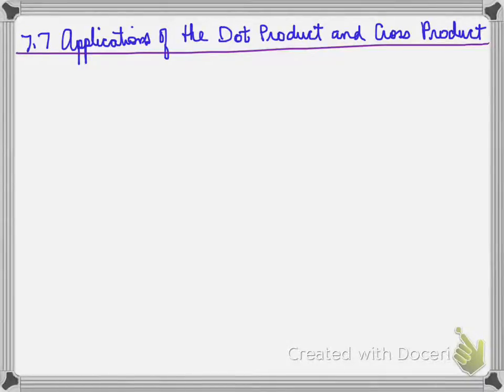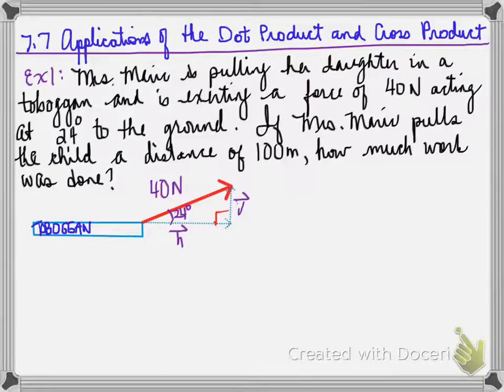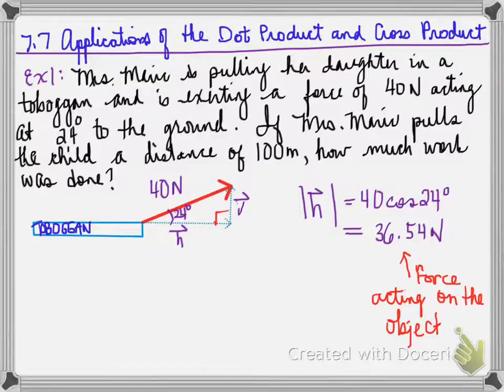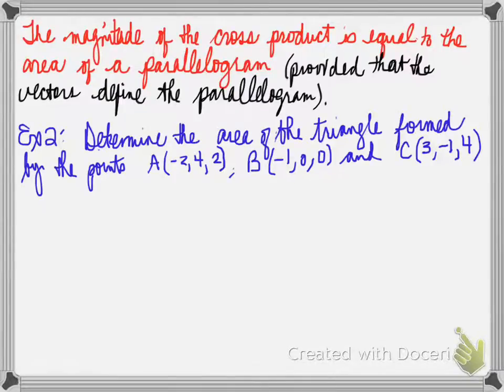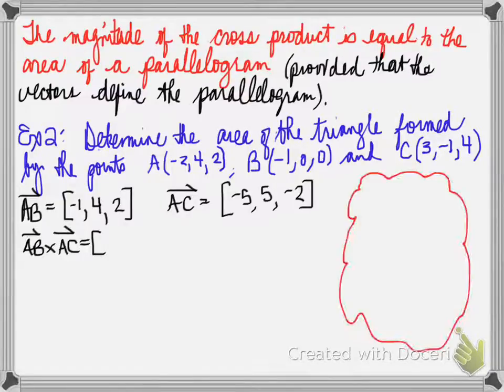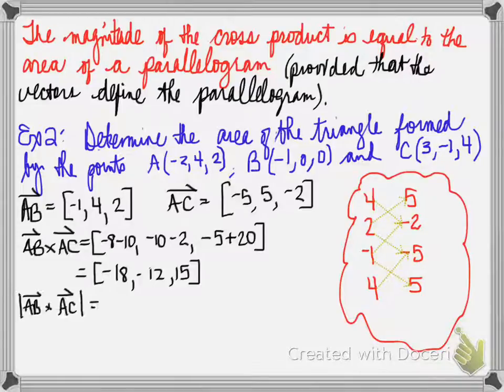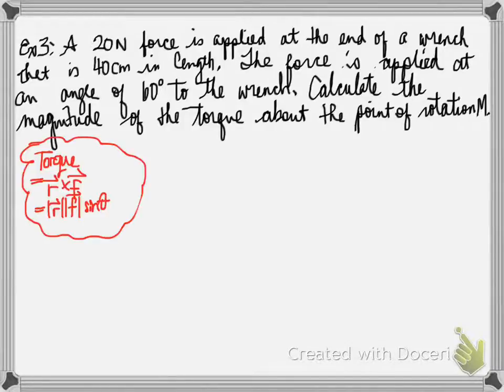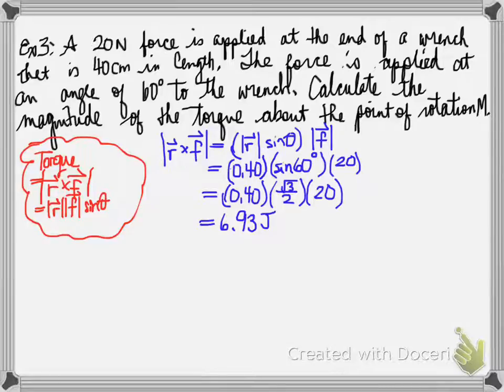MCV4U - 7.7 applications